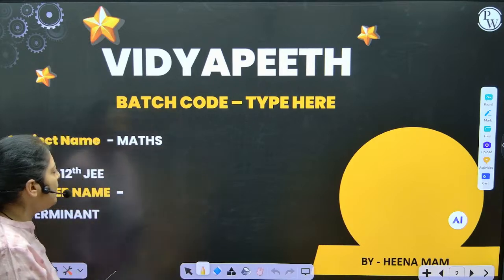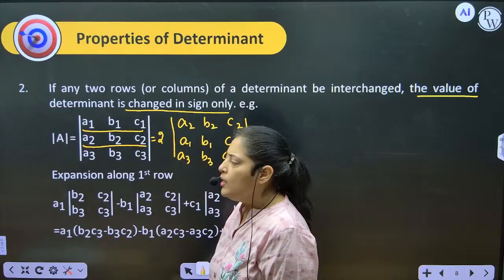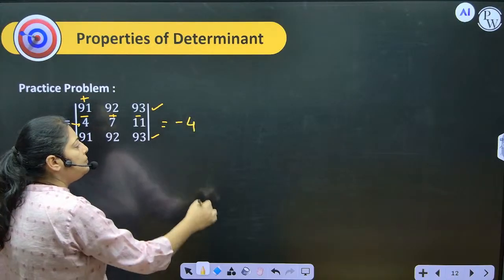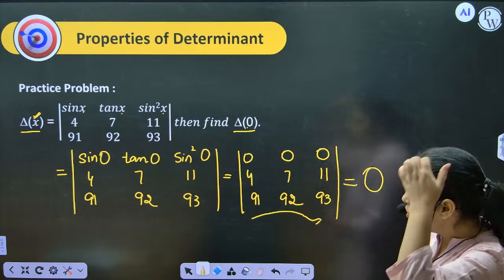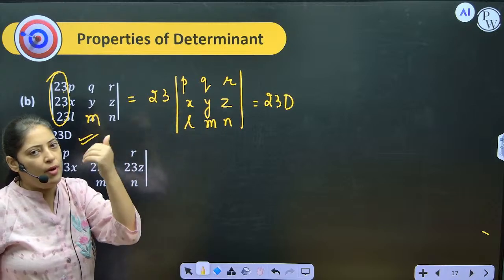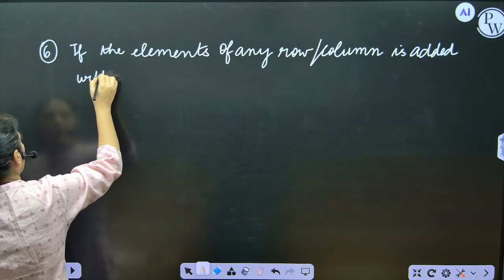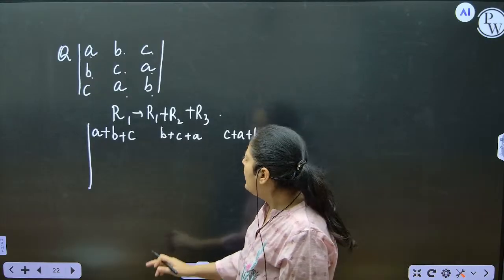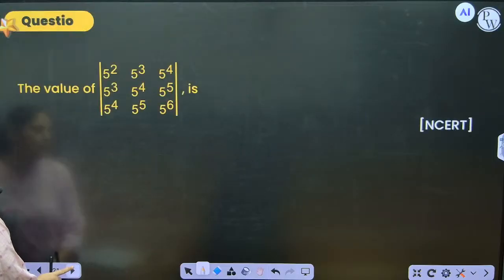12TH JEE MATHEMATICS 13-05-2026